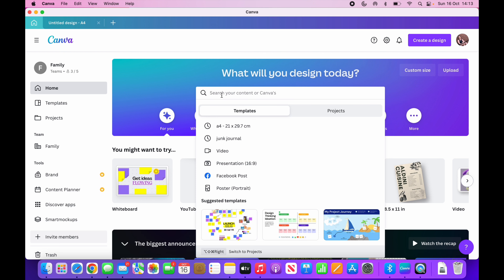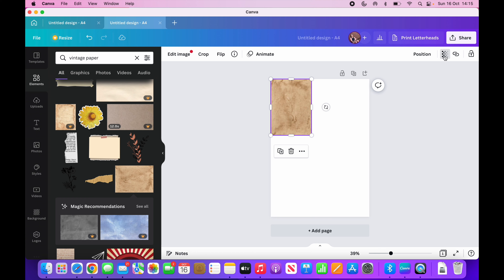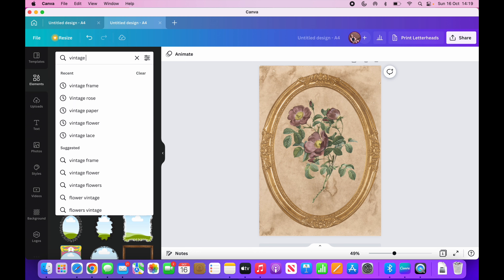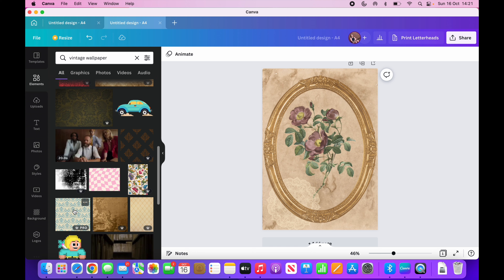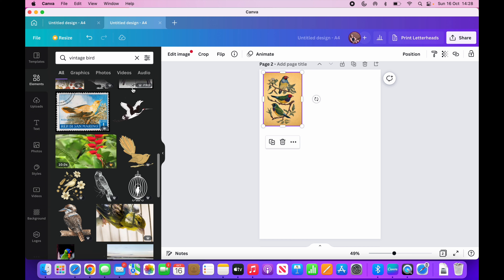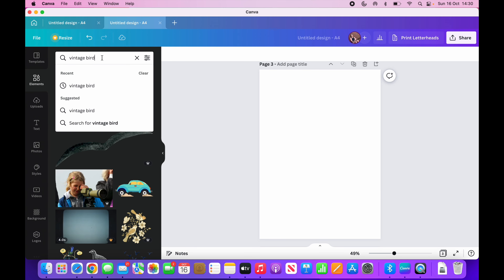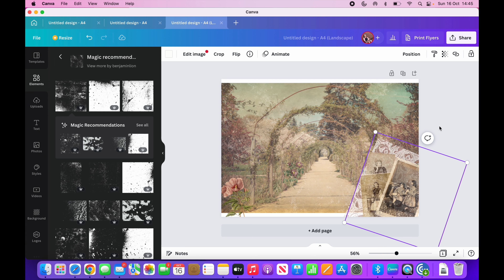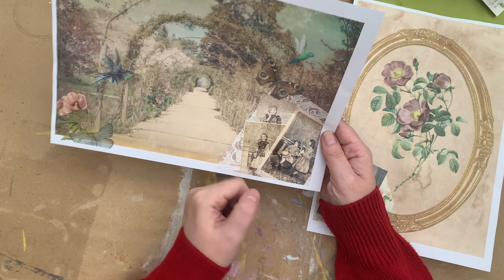How to use Canva to make printables and find images for junk journals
This is my first ever screen record, and it was sooo easy. This is a step by step video on how to use Canva to find images and make printables for junk journals.

How to set up page
How to keyword search
How to layer images
How to resize and crop white borders.
How to alter transparency and position to layer images.

Kirsten 🌻